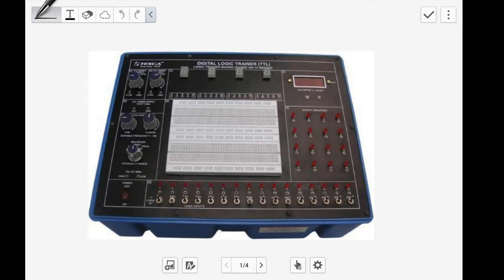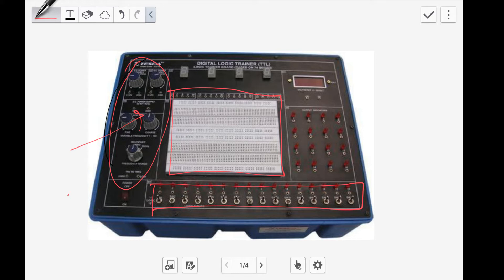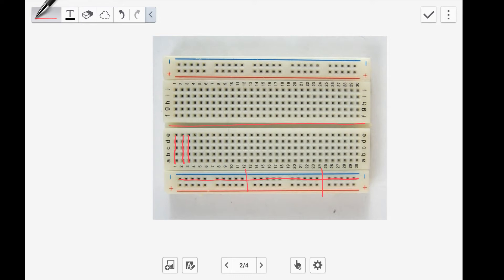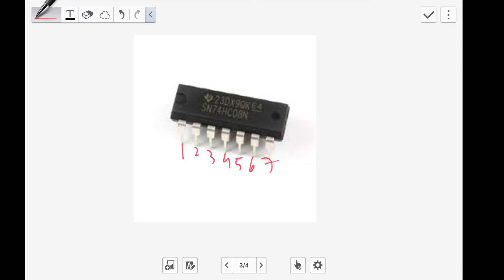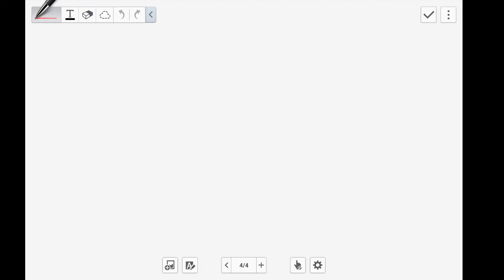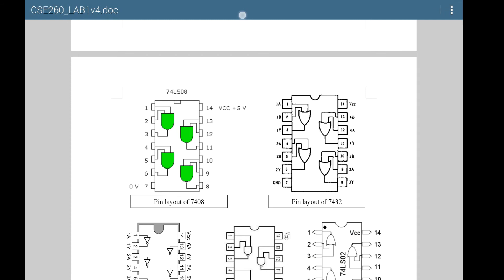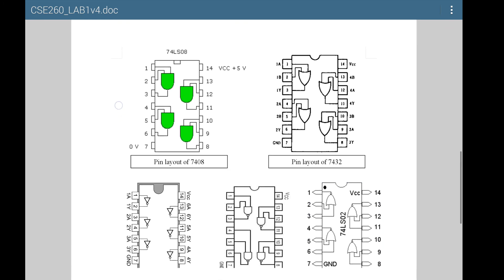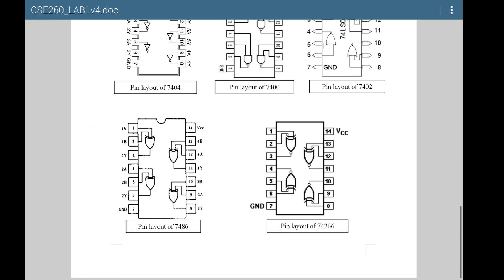CSE260 Lab 1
This is a video aimed at helping students enrolled for the course CSE260 (Digital Logic Design) at BRAC University to do their first lab.

Note: At 5:55, I say these are Quad gate ICs, so there are 4 ICs inside them ... what I mean here off course is that there are 4 gates inside each IC.

At 6:34, I say OR, but I actually mean NOT IC, which contains 6 gates :P